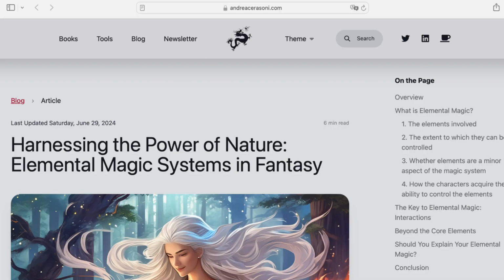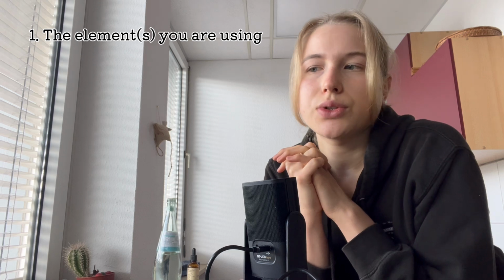Elemental Magic systems and how to master them: Fantasy Deep Dive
Today we are talking about elemental magic systems, it’s advantages and disadvantages, how to write them and how to find inspiration. I’m also discussing a few books that revolve around elemental magic like ‘The Alchemist’ and ‘The Never Tilting World,’ and a few more.

I hope you enjoyed today's video. If you want to you can like this video or comment on something. It really helps, and I get so excited when people comment :)

Until we share stories again
- Silver

Any news or other funny content is on my TikTok. Check it out if you like my vibe: silver.alchemy.pr